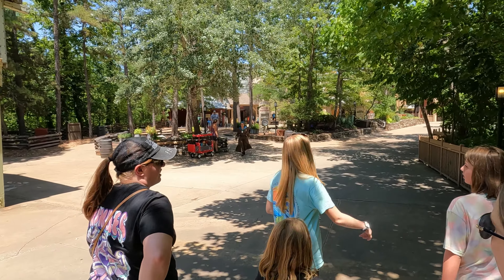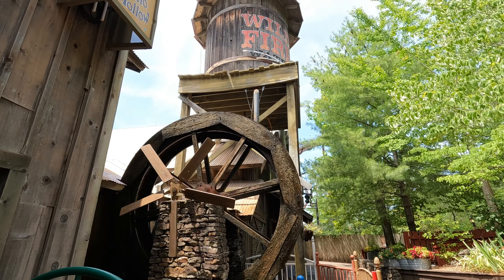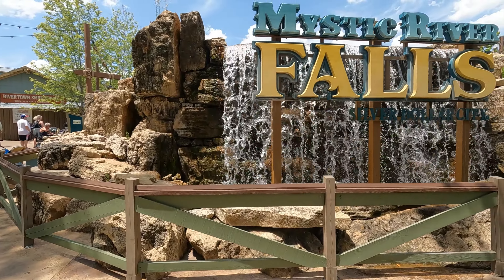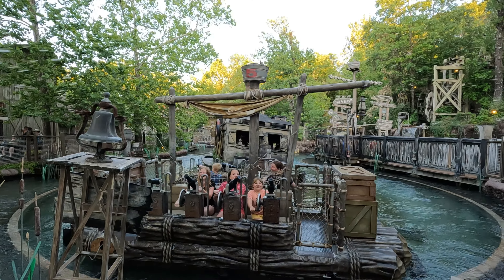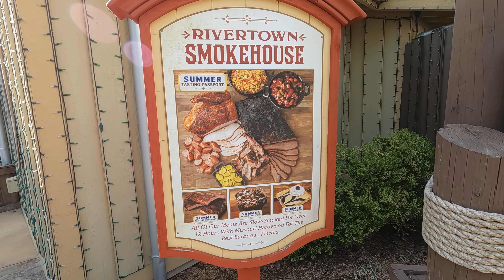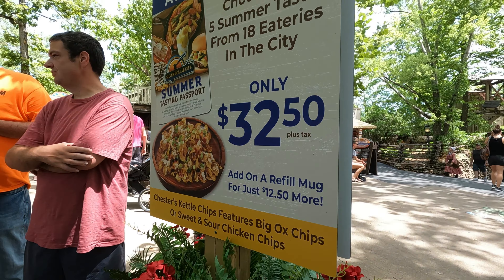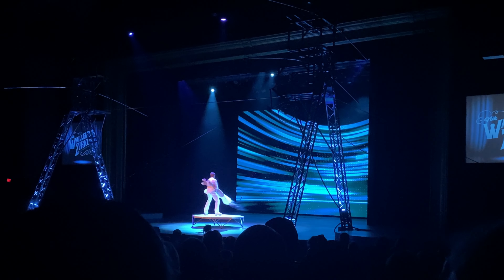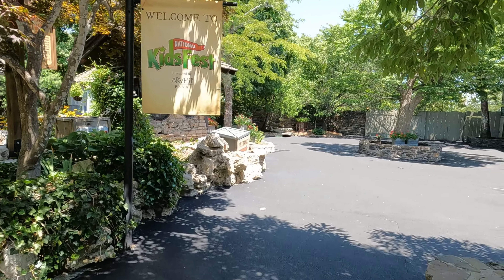Silver Dollar City / Branson, Missouri / Watch Before You Go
Silver Dollar City in Branson, Missouri is more than just a theme park.  Watch as we show you what separates this park from all the others and why you should make Silver Dollar City one of your top places to visit.